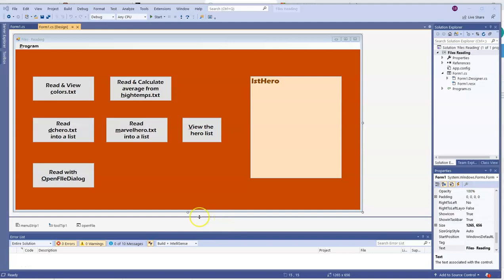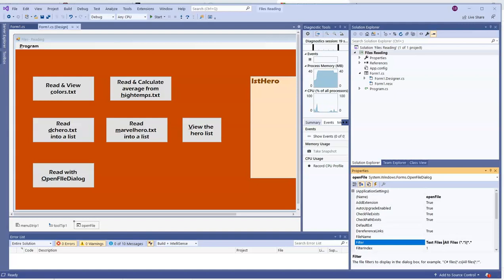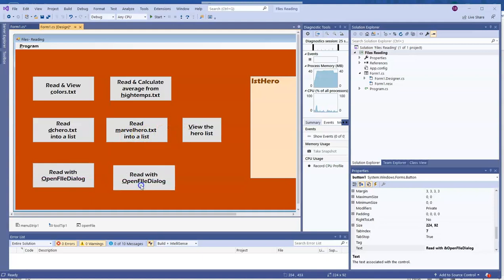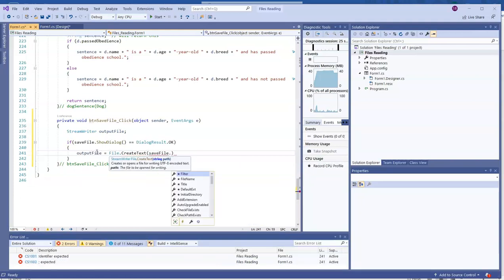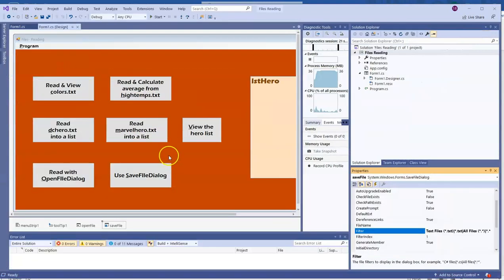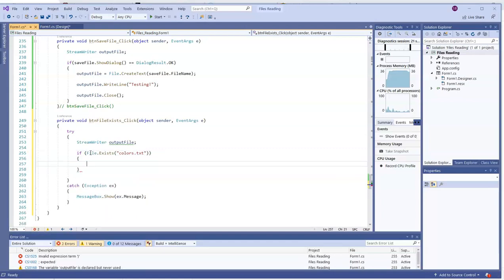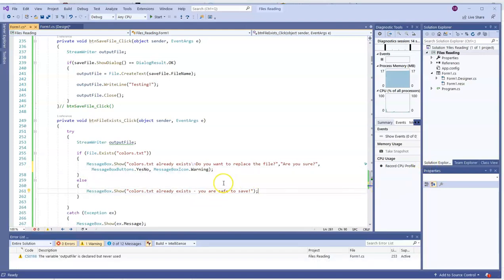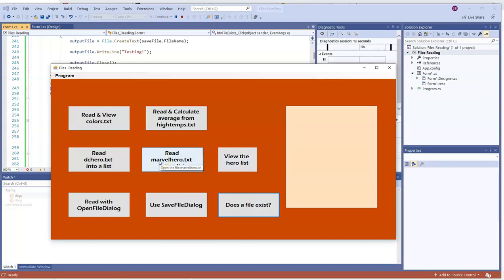Visual C# 8.4- Files- More You Can Do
Using filters with OpenFileDialog and SaveFileDialog; using File.Exists( ); using DialogResult